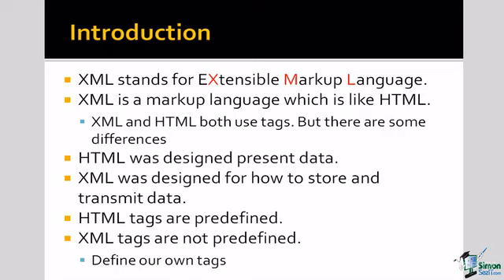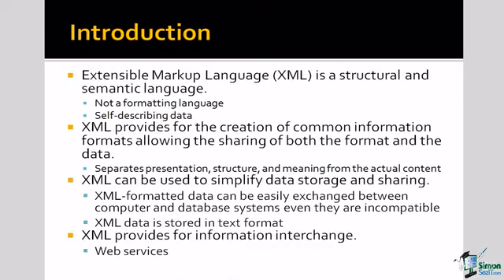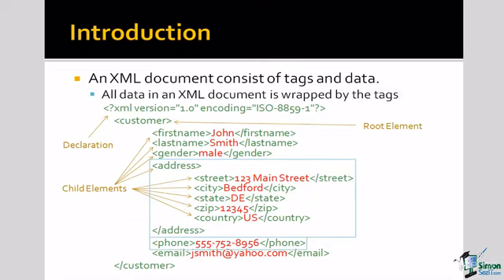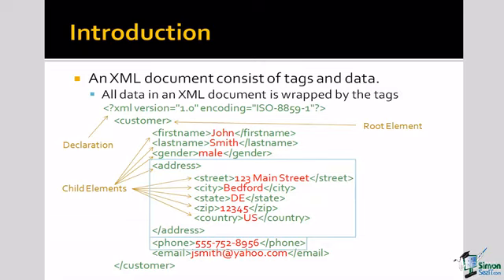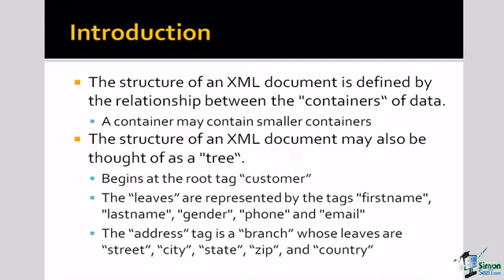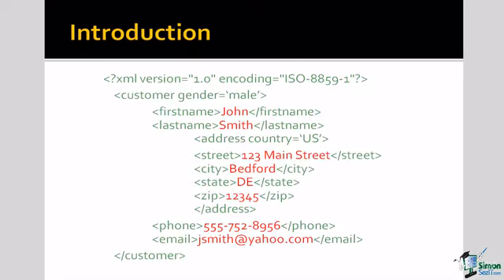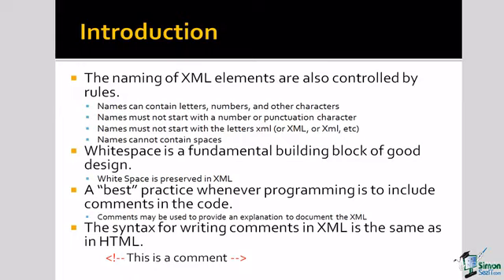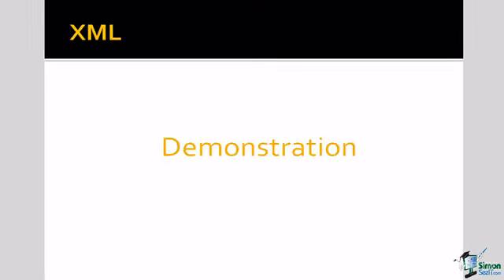Course Objectives and Introduction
Learn XML Crash Course: Discover Essential XML Fundamentals
Jump into the world of XML with this fast and immersive course.